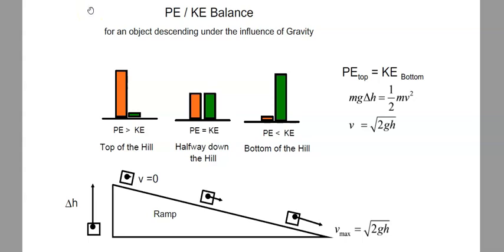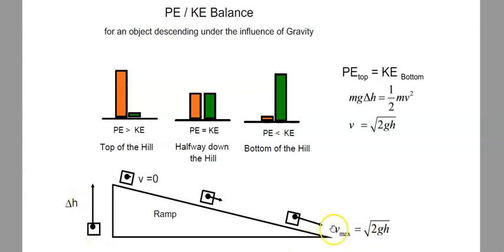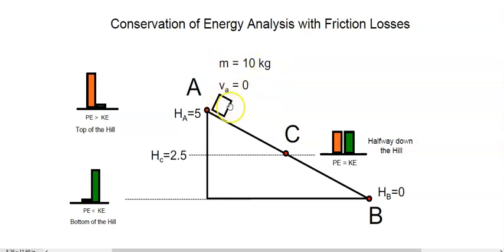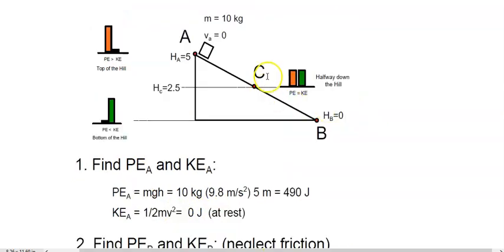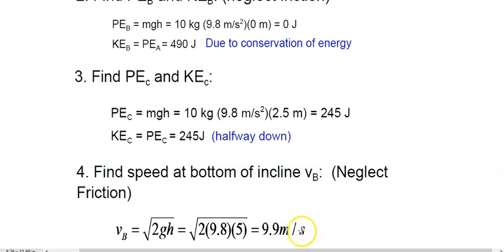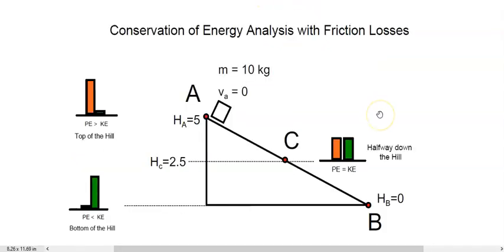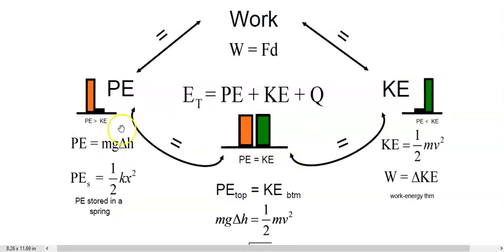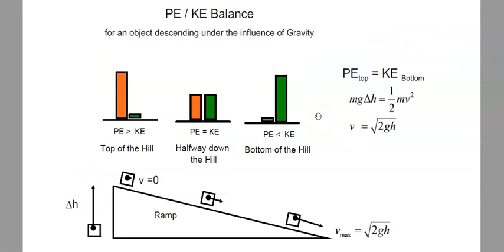Work & Energy #4: PE & KE Balance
Converting PE to KE when an object slides a ramp with , or without friction.